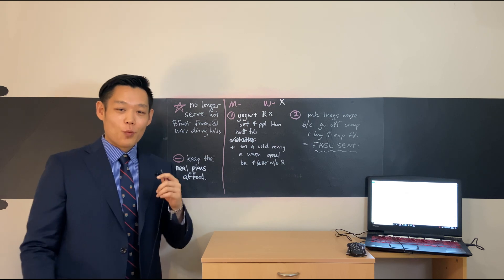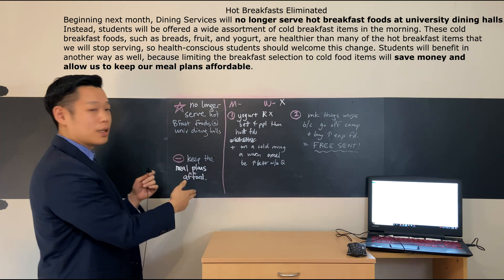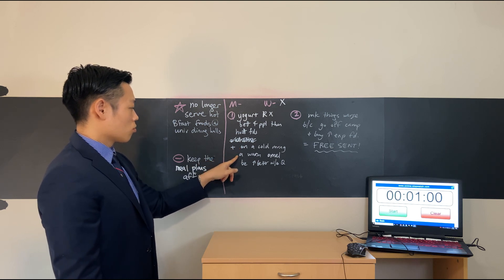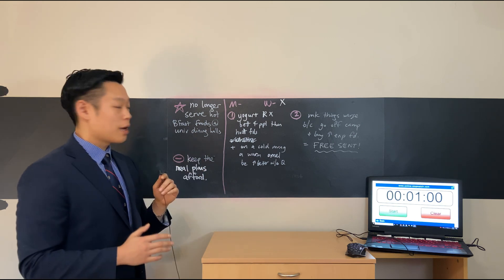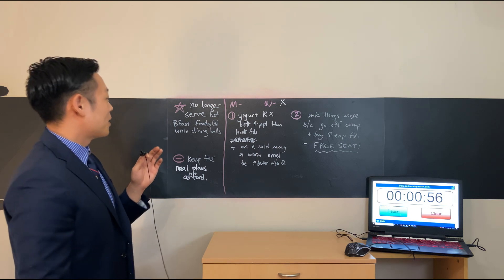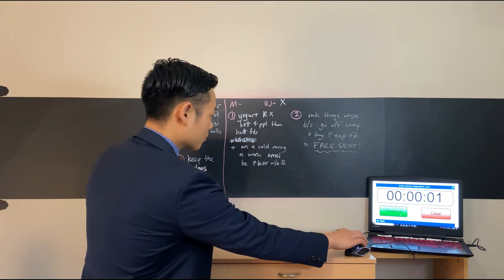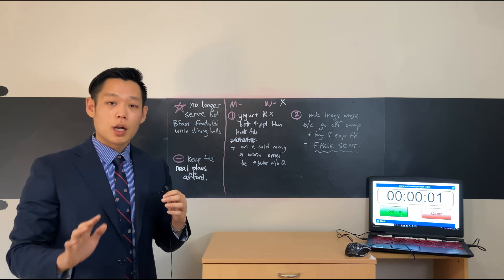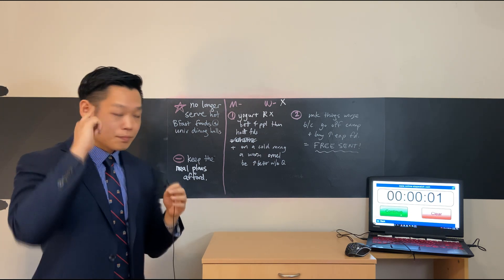Want to improve your Speaking ? Here you go!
My MOTTOS (Words to live by) :

"It's never wrong to do the right thing."
"Every professional was once an amateur."
"Effort never turns its back on you."

"It's not the size of the dog in the fight, but the size of the fight in the dog."
"Success is the ability to go from failure to failure without losing your enthusiasm."